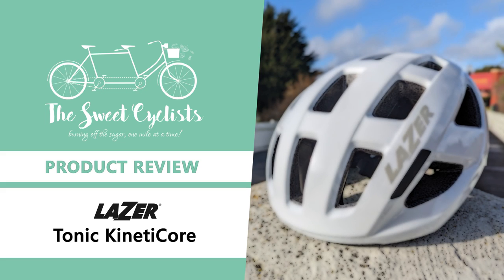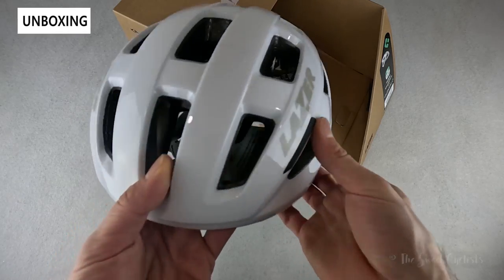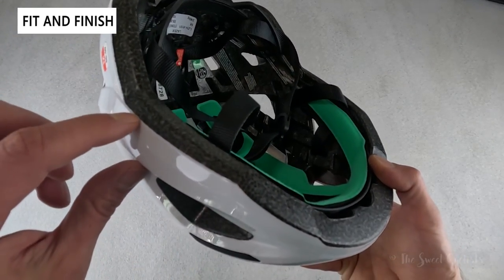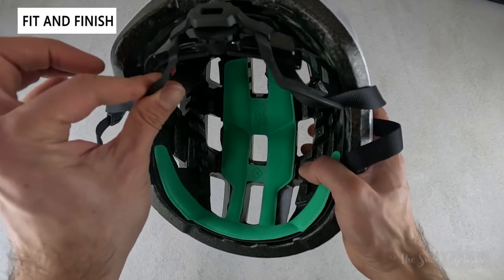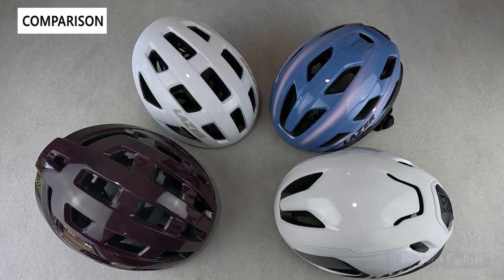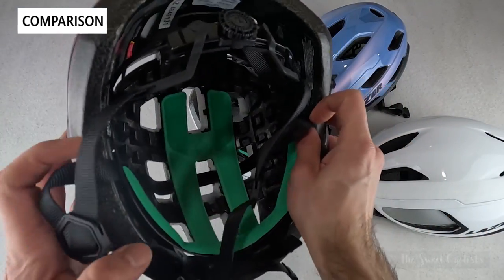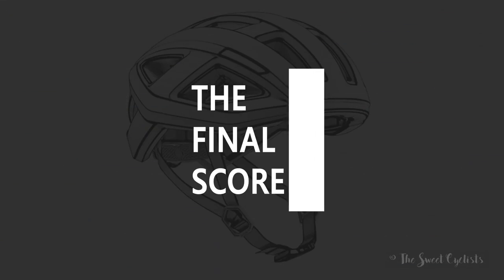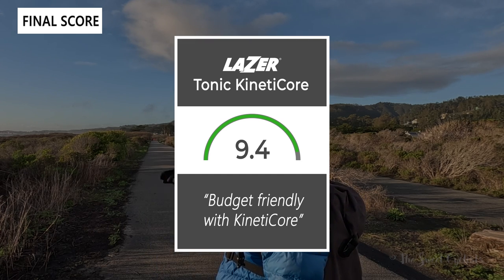Lazer's budget friendly $80 helmet - Lazer Tonic KinetiCore Cycling Helmet Review - feat. 28 Vents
Lazer’s new Tonic KinetiCore helmet is designed for recreational road cyclists looking for an affordable cycling helmet. The helmet combines Lazer’s innovative KinetiCore safety system with a sleek profile and ventilation. Despite a retail price of only $79.99 the Lazer Tonic KinetiCore achieves a four out of five star Virginia Tech rating. It’s an impressive helmet on paper as it offers safety and affordability. The helmet is available in small to large sizes and is currently offered in seven different color schemes which include front-to-rear color fades. Inside the helmet you’ll find KinetiCore's EPS foam crumple zones which provide shock and rotational force absorption without the need for secondary liners such as MIPS. Unlike Lazer’s higher-end offerings, the Tonic KinetiCore makes due with a Advanced TurnSys System which uses a traditional cradle mounted dial to adjust the fit.

Lazer describes the Tonic KinetiCore design as inconspicuous and able to blend in anywhere. It’s clear that Lazer has purposely held back on the styling of the helmet and utilized a traditional rectangular vent design with minimal sculpting. The helmet has a two piece shell with a front and rear section and features a shallow profile that’s common in road cycling helmets. Unlike the Lazer Strada KinetiCore or Lazer Vento KinetiCore models which have a visually separated outer rim, the Tonic KinetiCore has a uniform appearance. Currently, Lazer offers seven color variations which include multiple glossy solid colors as well as more interesting front to rear fade options. While the helmet is not flashy or as distinctive as Lazer’s other offerings it still looks good and provides great coverage.

One of the clear signs of cost cutting with the Tonic KinetiCore is the amount of exposed foam. The inner rim of the helmet has exposed foam which only doesn’t look as polished as higher-end helmets but it is also less durable. Also, the edges between the foam and the shell along the vent cutouts aren’t quite as crisp or tidy as the more expensive KinetiCore helmets. The other cost cutting indicator is the fact that the Tonic KinetiCore uses a traditional rear cradle mounted dial instead of Lazer’s distinctive ScrollSys top mounted systems. Branded as the Advanced TurnSys System, the design offers simple upward/downward adjustment with a dual direction dial to adjust the fit. It’s a simple and effective design that offers a comfortable fit but simply doesn’t stand out as much as the top mounted belt design of the other models...

00:00 Intro
00:11 Unboxing + Specs
01:59 Fit + Finish
04:43 On The Road
05:41 Comparison (Lazer Vento, Lazer Strada, Lazer Tempo)
09:15 The Final Score